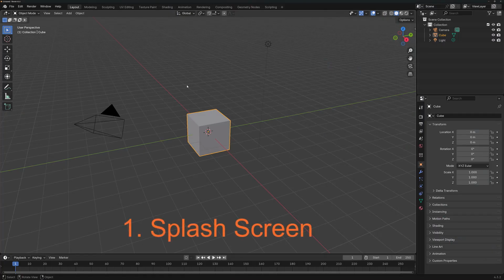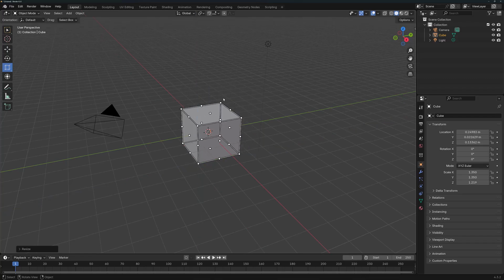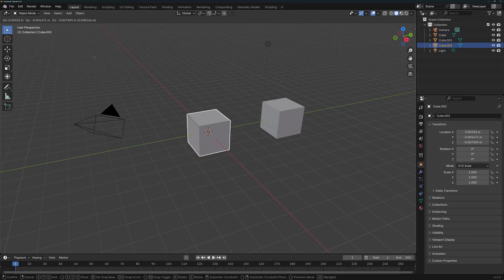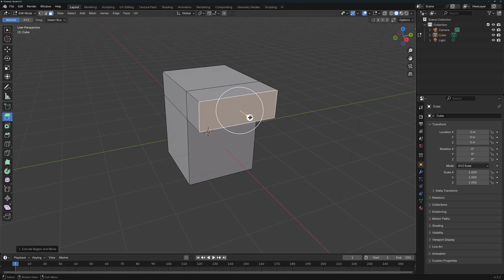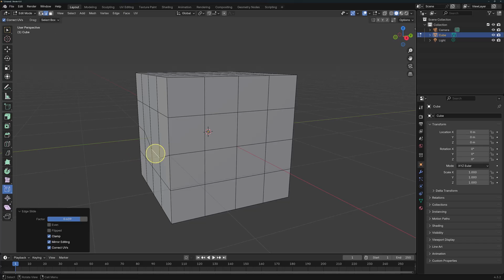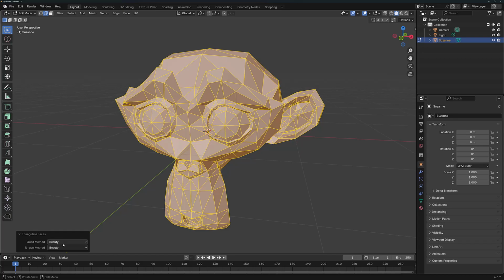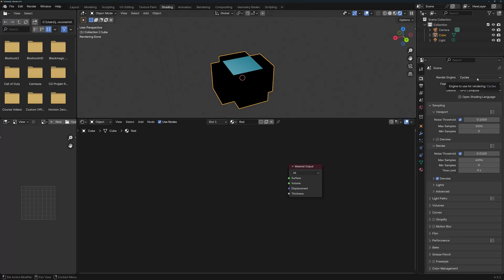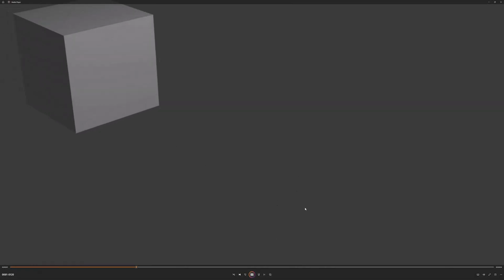101 Tools To Learn In Blender As A Beginner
New to Blender? 🚀 This video is your ultimate guide to 101 essential tools every beginner should know! Whether you’re just starting out or looking to expand your skills, this breakdown will help you navigate Blender’s vast toolset with confidence.

🔥 What you’ll learn in this video:

The most important modeling, materials, and animation tools.

How to speed up your workflow with shortcuts and efficient techniques.

Essential modifiers, rendering tips, and Blender features.

A guide to mastering Blenders toolsets  as a beginner.

Blender has hundreds of tools, and it can feel overwhelming at first. This guide simplifies the learning process by highlighting the most useful tools you need to get started quickly and effectively.

This video is designed for absolute beginners and anyone looking to improve their Blender workflow. No prior experience is needed!

Timestamps:
0:00 Introduction
0:23 Splash Screen
0:52 Start New Project
1:12 Access Recent Files
1:36 Open File
2:05 Recover Last Session
3:04 Save File
4:05 Access User Preferences
4:27 Change The DPI
5:33 Change The Language
6:10 Change The GPU
7:09 Select Objects
7:33 Select Multiple Objects
8:13 Rename Objects
8:56 Move 3D Cursor
10:04 Add Object
10:38 Delete Object
11:21 Move Objects
12:28 Rotate Objects
13:42 Scale Objects
14:21 Lock To Axis
15:50 Lock To Plane
16:59 The Scale Cage
18:51 Annotate
20:03 Navigate View
20:56 2D Views
22:34 Perspective And Orthographic
23:12 Measure Tool
24:19 Orientation
25:44 Snap Object Transform
27:04 Snap Objects Together
28:14 Object Origin
29:50 Pivot Point
31:17 Lock Transforms
32:58 Hide Object
33:44 Apply Transform
34:27 Clear Transform
35:22 Duplicate
36:22 Duplicate Linked
37:56 Smooth Shading
39:40 Create Collections
40:22 Move To Collection
40:54 Asset Browser
41:51 Add Object To Asset Browser
42:40 Edit Mode
43:29 Select Geometry
44:52 Select Multiple Geometry
47:01 Transform Geometry
47:59 Deleting Geometry
49:26 Dissolve Geometry
51:24 Limited Dissolve
52:34 Merge Geometry
53:50 Extrude Region
54:54 Extrude Manifold
56:15 Extrude Along Normals
57:05 Extrude Individual
57:39 Extrude To Cursor
58:38 Inset Tool
59:20 Bevel Tool
1:01:09 Bevel Vertices
1:02:08 Loop Cut
1:02:46 Loop Cut And Slide
1:04:28 Offset Loop Cut
1:05:21 Cut Tool
1:06:46 Bisect Tool
1:07:45 Spin Tool
1:09:30 Smooth Tool
1:10:46 Randomize Tool
1:11:43 Edge Slide
1:13:26 Shrink/Fatten
1:14:08 Push/Pull
1:15:03 Shear Tool
1:15:58 To Sphere
1:16:42 Rip Tool
1:18:58 Rip And Fill
1:19:27 Fill Tool
1:20:39 Grid Fill
1:22:06 Subdivide
1:23:10 Un Subdivide
1:24:51 Mark And Clear Seam
1:27:26 Mark And Clear Sharp
1:29:33 Triangulate Tool
1:31:19 Wireframe Tool
1:32:20 Poke Faces
1:33:19 Access Modifiers
1:34:04 Subdivision Surface
1:35:29 Array Modifier
1:37:00 Mirror Modifier
1:39:38 Switch View Method
1:41:21 Create Material
1:43:29 Assign Materials To Faces
1:45:19 Choose Render Engine
1:47:16 Access Node Editor
1:48:30 Nodes And Properties
1:49:54 Adjust Lighting
1:53:51 Position Camera
1:55:43 Render Image
1:58:35 Create Keyframe
2:01:55 Adjust Render Settings
2:04:47 Render Animation